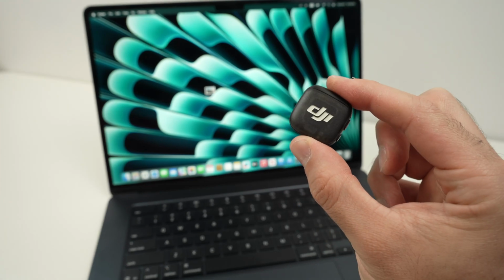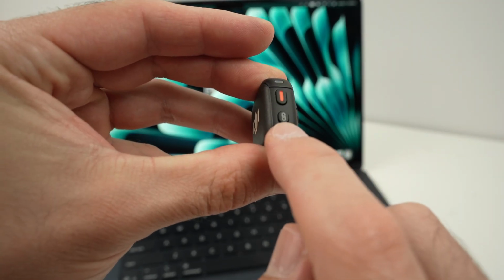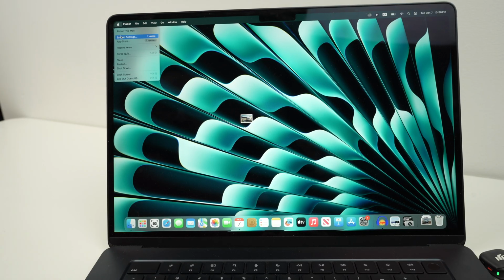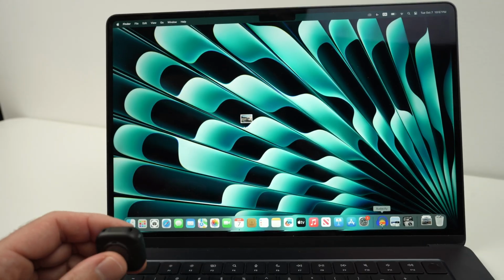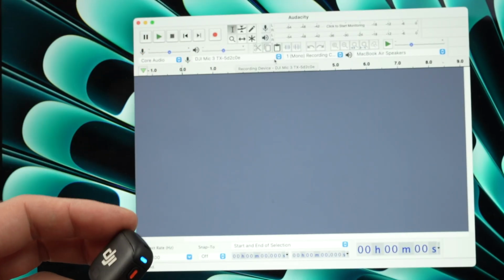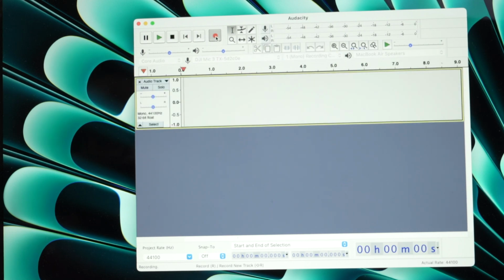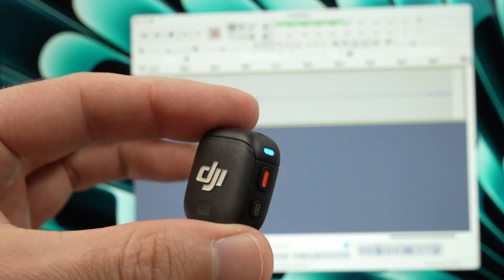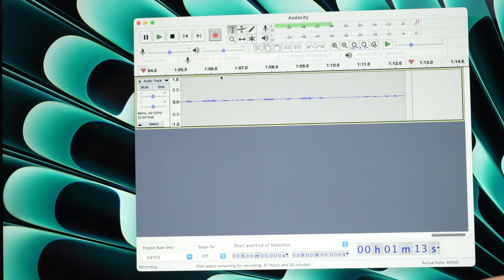DJI Mic 3 : How to Pair Using Bluetooth to a Mac Computer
Here is step by step how to pair using bluetooth your DJI Mic 3 with your Mac computer.
►DJI Mic 3
►DJI Osmo Mobile 7P Gimbal
►Hollyland Lark MAX 2